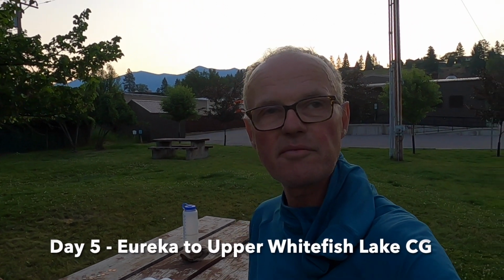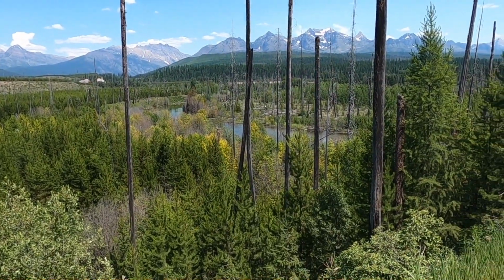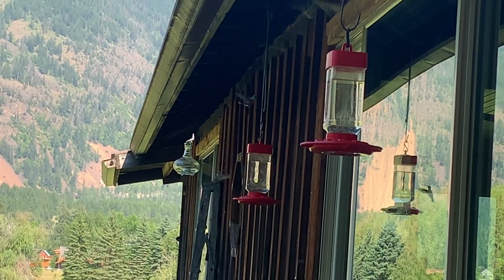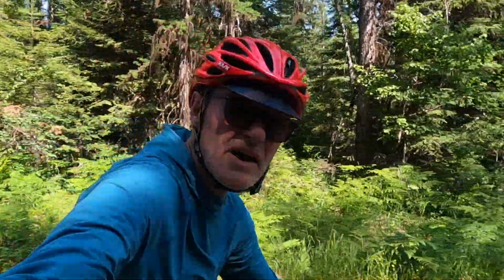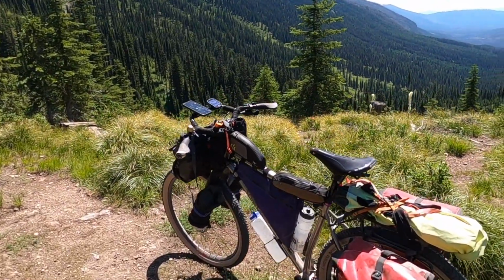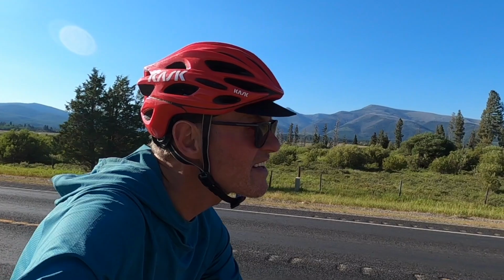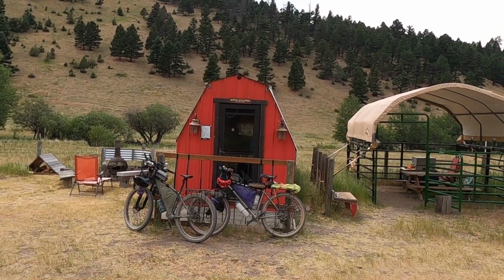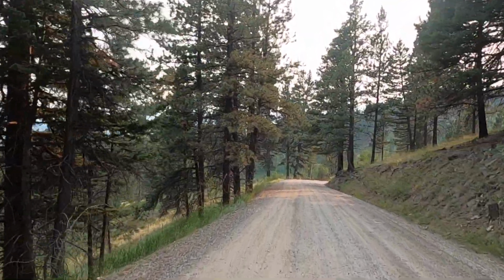The GDMBR: Part 2, Eureka to Helena, Montana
In this video I continue my trek on the Great Divide Mountain Bike Route. I meet another cyclist, Mark and we cycle across forested mountains and passes to a campsite beyond Helena. We experience the generosity of people who offer campspots along the way.